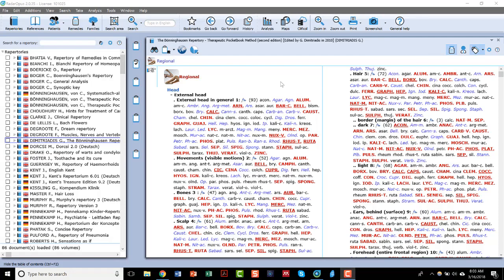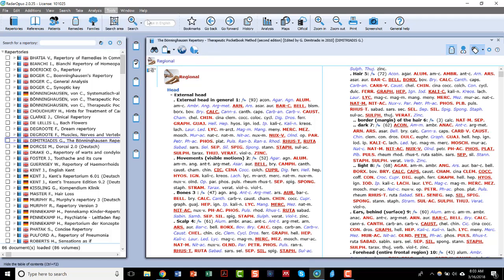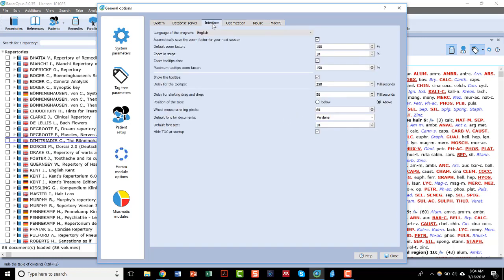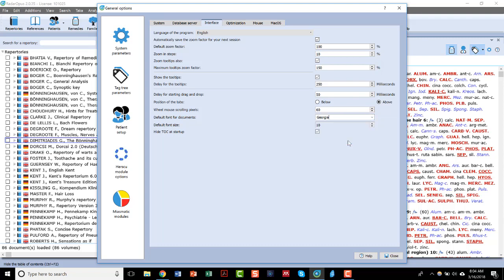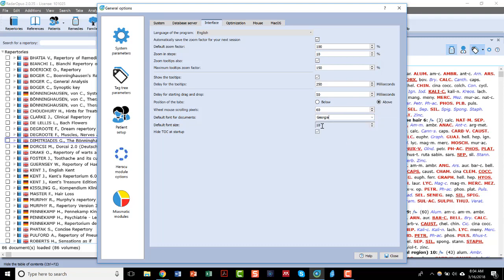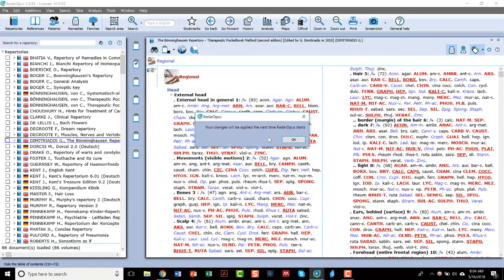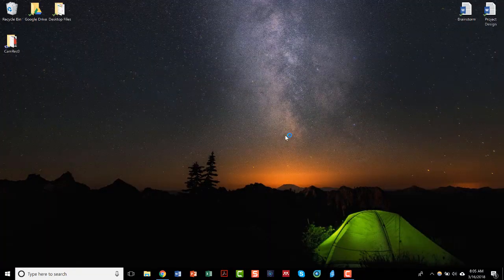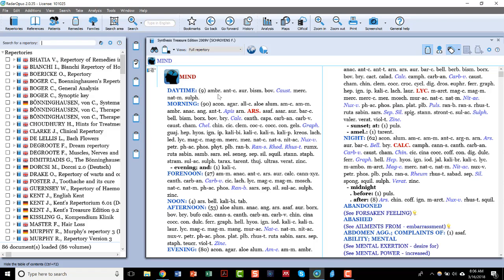Change Default Font and Font Size in RadarOpus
In this RadarOpus tutorial, you will learn how to change your default font selections - including the font type and font size.